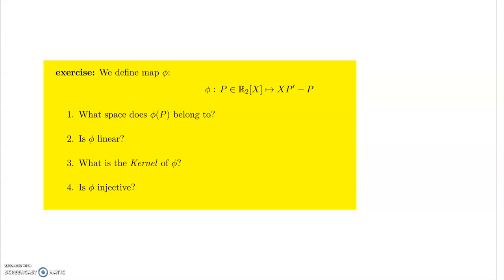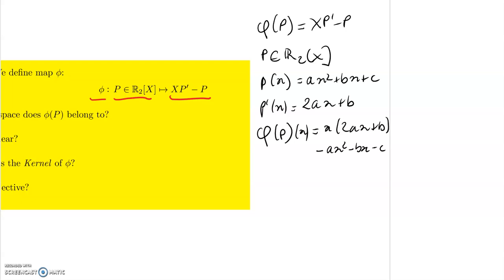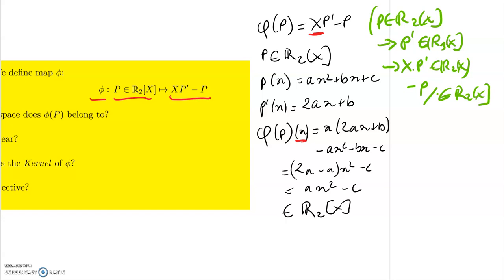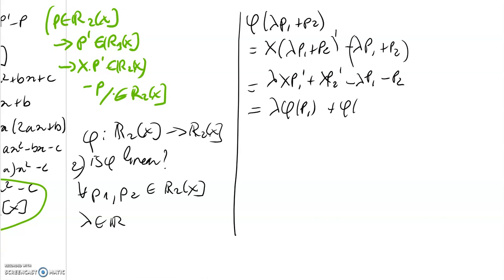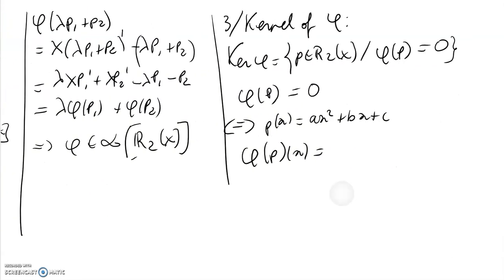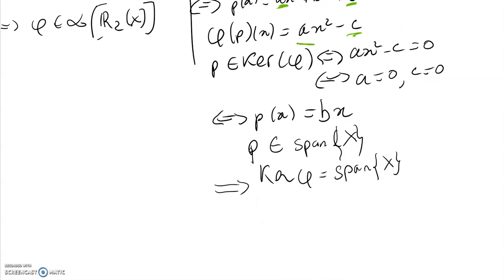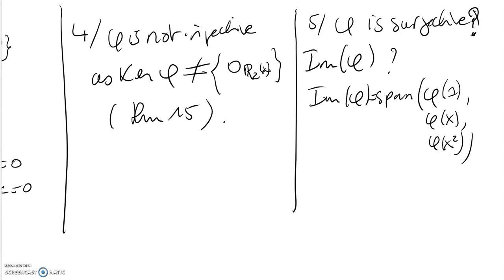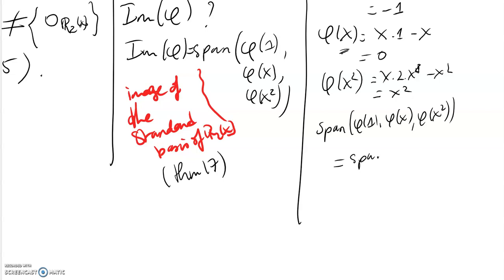example phi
it stopped recording a few seconds before the end... so finish that example (using for instance corollary to thm 18)